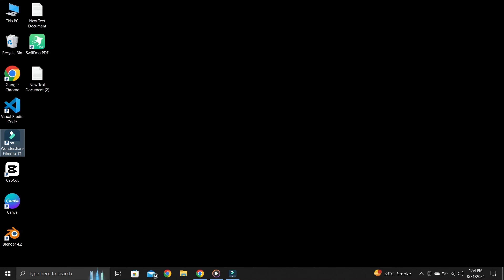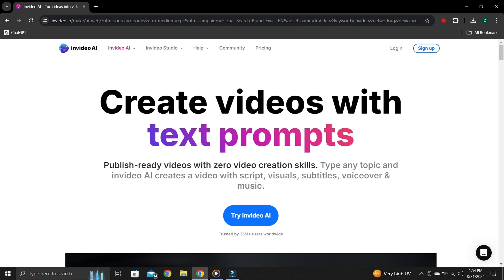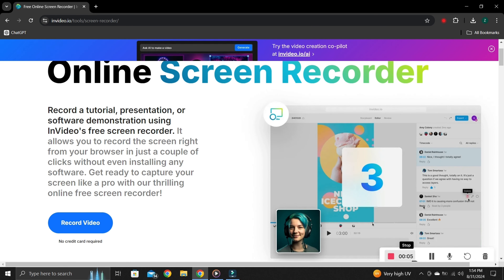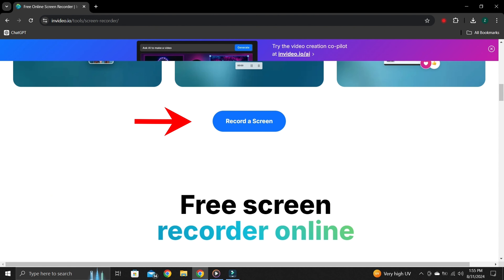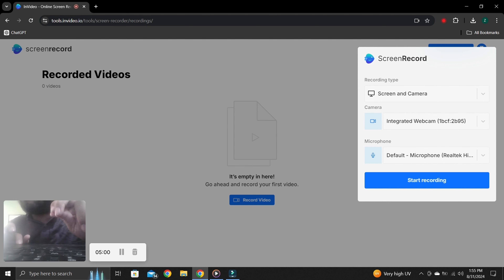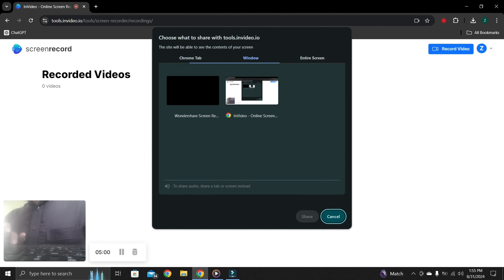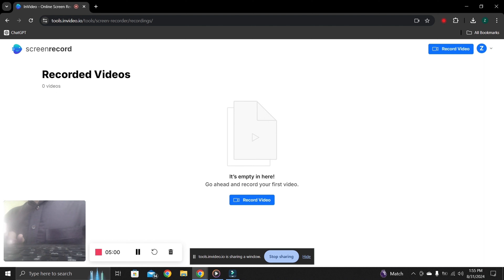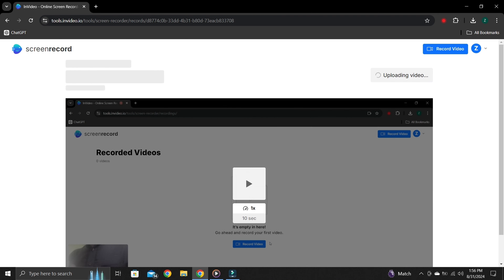🔥 Best Online Screen Recorder For PC/Laptop/Macbook/Linux (2024)🔥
Discover the best online screen recorder for PC, Laptop, Macbook or Linux with no downloads required

Ideal for recording gaming videos, online classes, or teaching tutorials. This good screen recorder offers smooth performance for capturing high-quality videos directly from your browser. Perfect for those looking for a quick and easy online screen recorder solution!